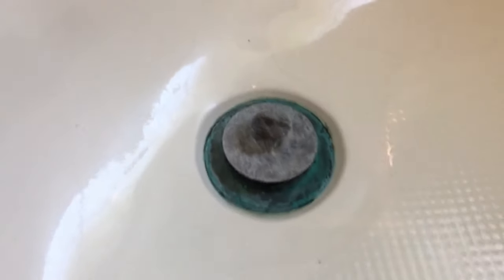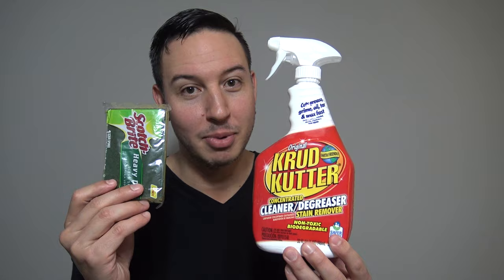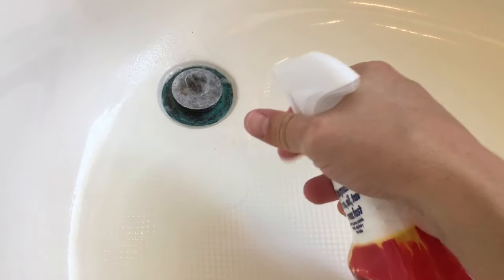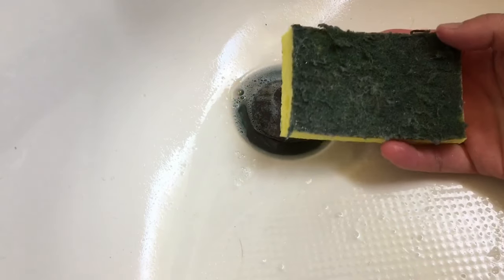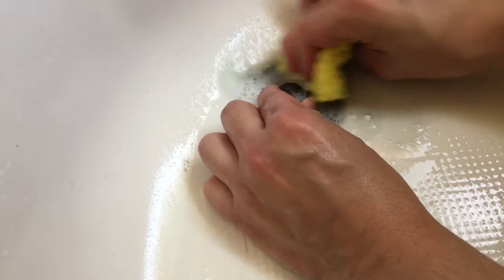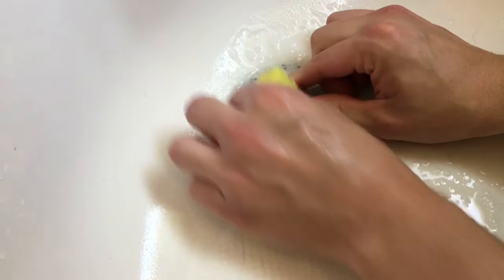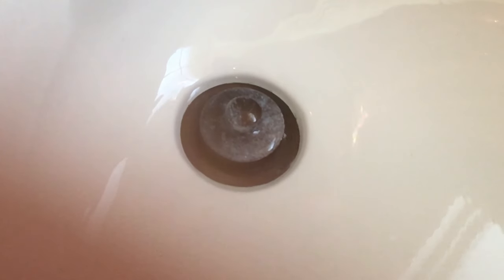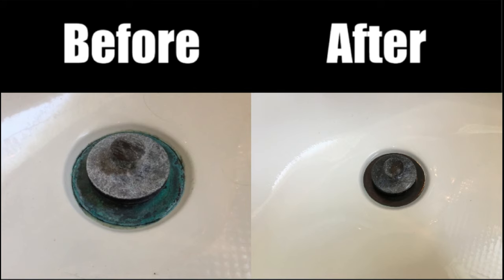How To Clean Green Bathtub Drain Stopper | Cleaning Hacks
Krud Kutter

This is a quick video about how to clean a green gunky bathtub drain stopper.  I come across these unique situations from time to time in the cleaning business.   Luckily, I had my camera to make a video!!

-Tools-
Backpack Vacuum Cleaner
Dyson D650 Vacuum
Dusting Kit
Swiffer Duster

-Cleaners-
Grout Eez
Scrubbing Bubbles